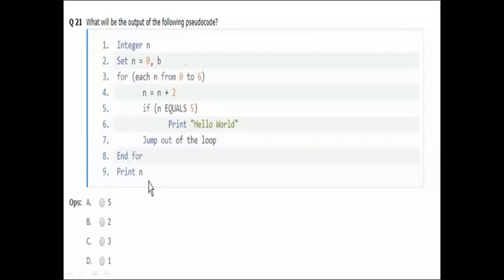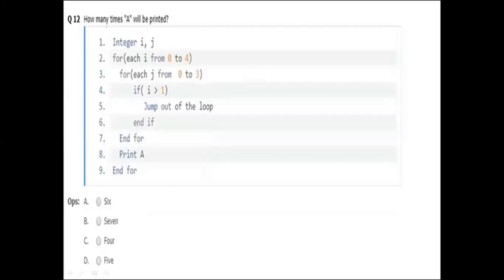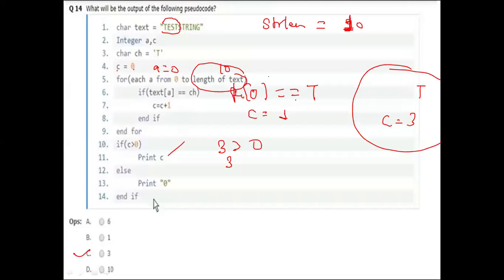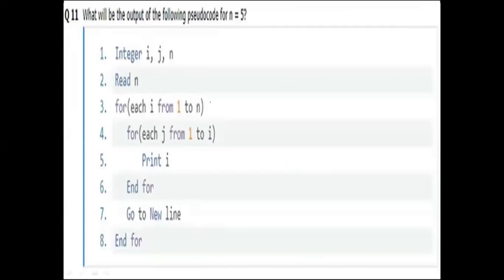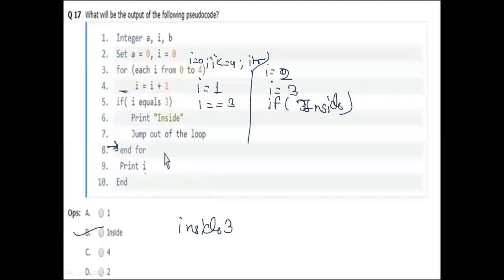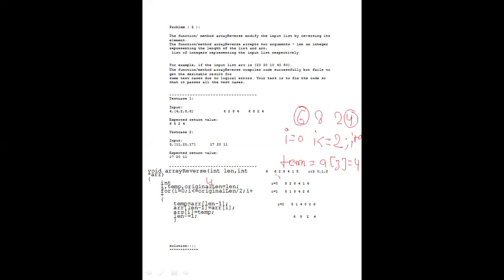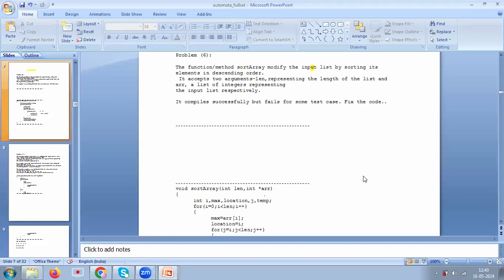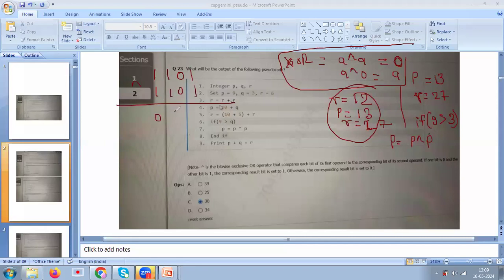Pseudocode part 1